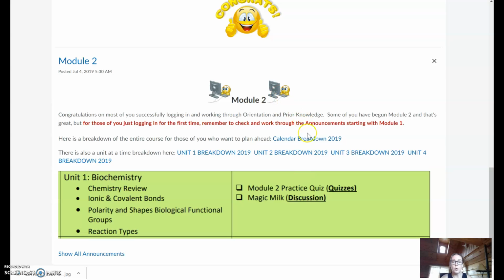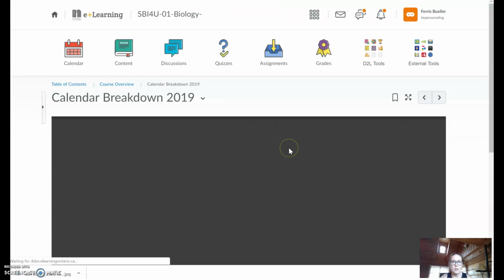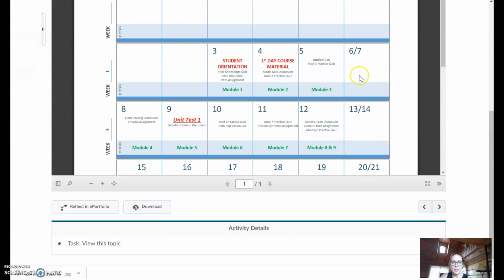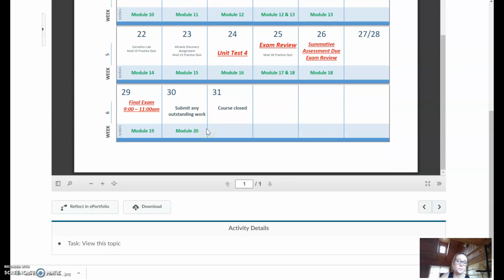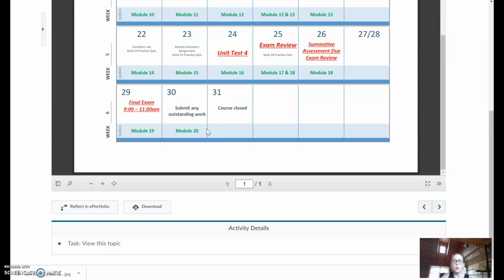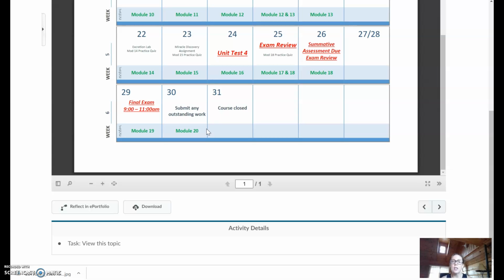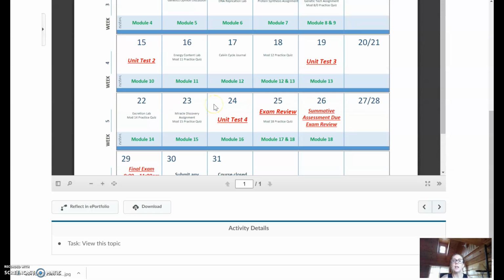1st Week Reminders